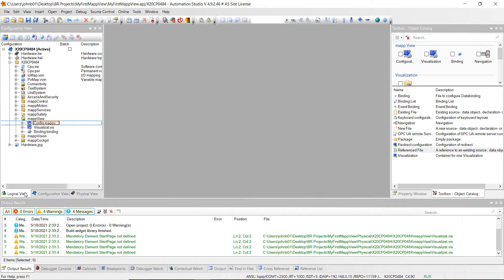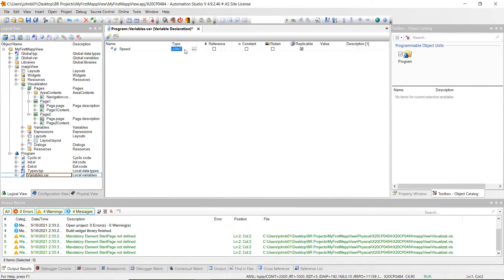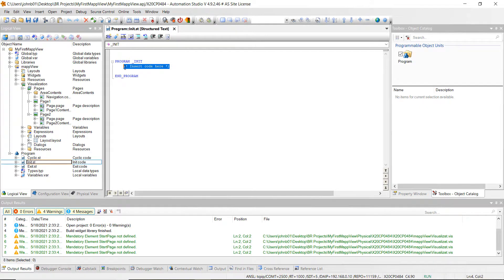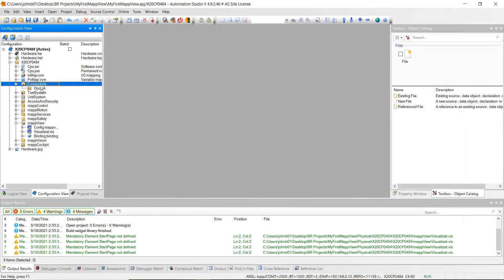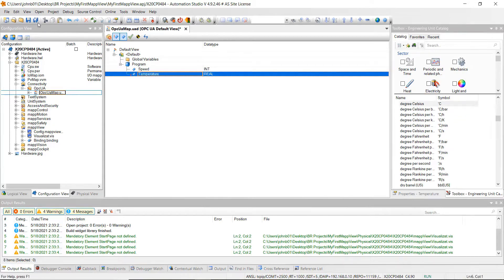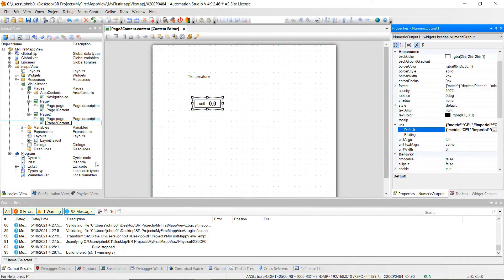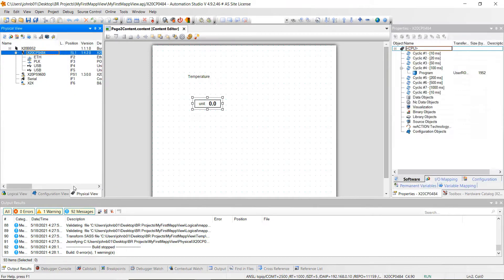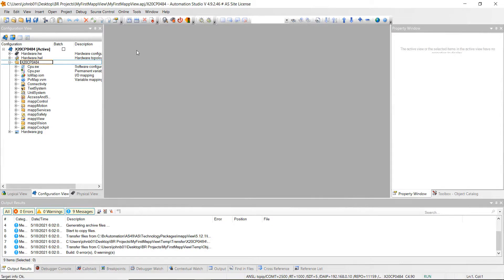My First mapp View Tutorial# 5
Hello Everyone!

This is the final video in the how to create a mapp View visualizations tutorial series. I hope this video and this series of videos really helps you out on your next project!

Thanks,

Brent Johnson